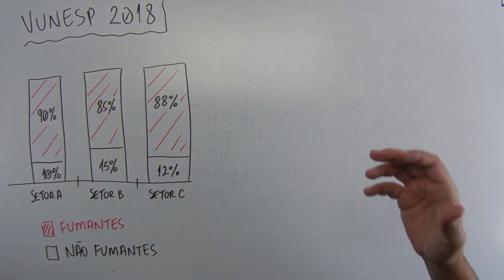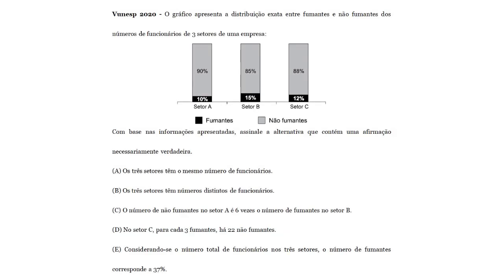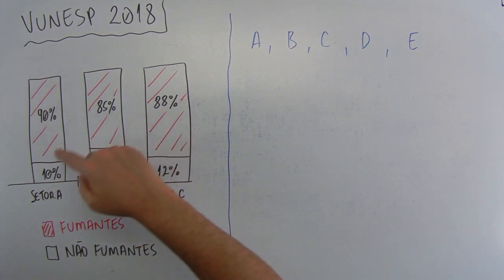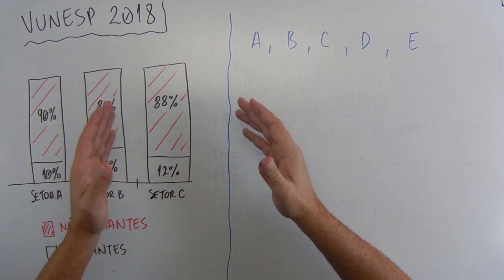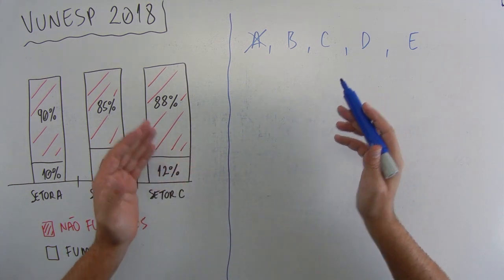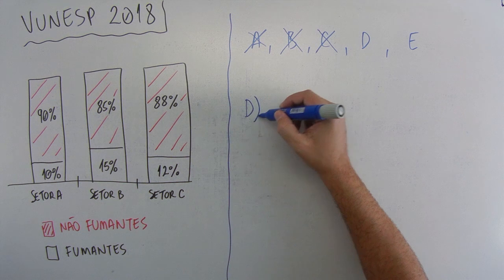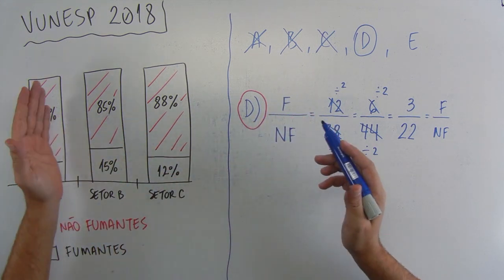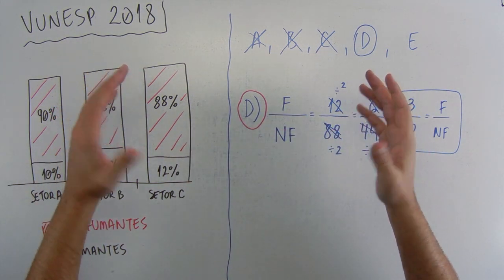Interpretação Gráfica (06 de 10) – Prefeitura Registro – Vunesp 2018 – #0286 – Matemática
✅ Novo site com *desconto de 10%* em todos os meus cursos. Use o cupom: MATEMADICAS
✅ Dificuldades com a Matemática?

Questão - VUNESP 2018:
O gráfico apresenta a distribuição exata entre fumantes e não fumantes dos números de funcionários de 3 setores de uma empresa:
[figura]
Com base nas informações apresentadas, assinale a alternativa que contém uma afirmação necessariamente verdadeira.
(A) Os três setores têm o mesmo número de funcionários.
(B) Os três setores têm números distintos de funcionários.
(C) O número de não fumantes no setor A é 6 vezes o número de fumantes no setor B.
(D) No setor C, para cada 3 fumantes, há 22 não fumantes.
(E) Considerando-se o número total de funcionários nos três setores, o número de fumantes corresponde a 37%.
Músicas:
The De Long Incident
Arkansas Traveler